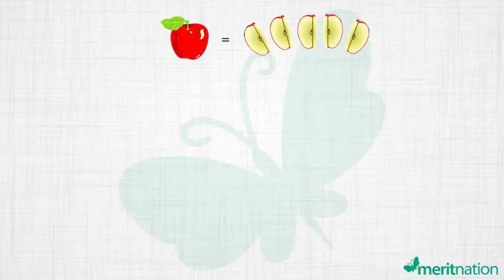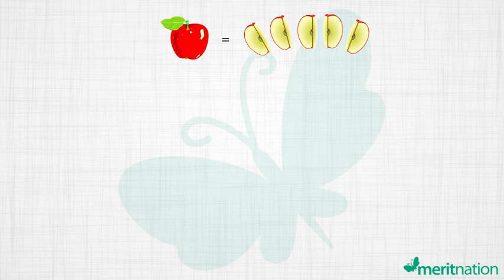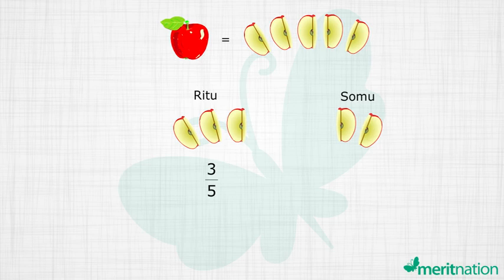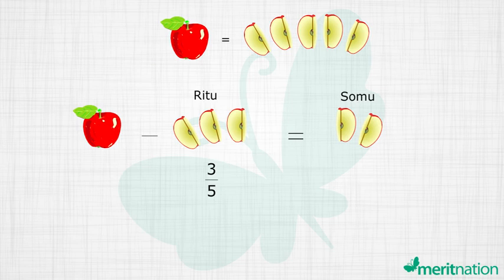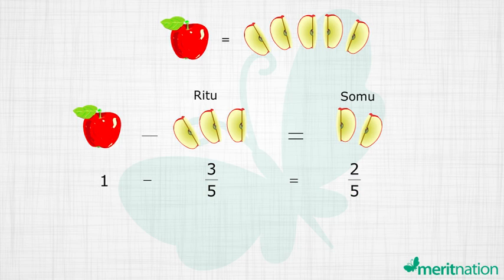Class7th fraction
Watch it